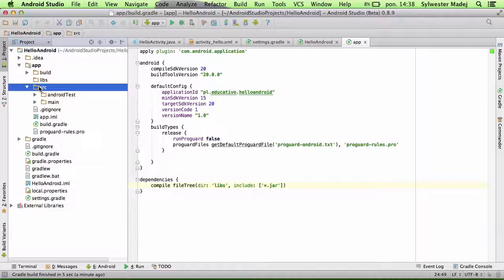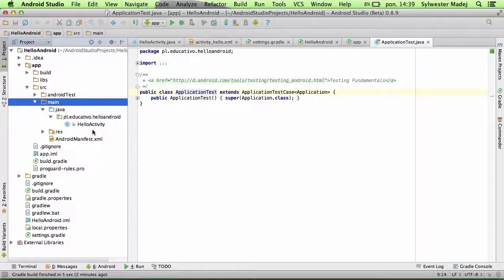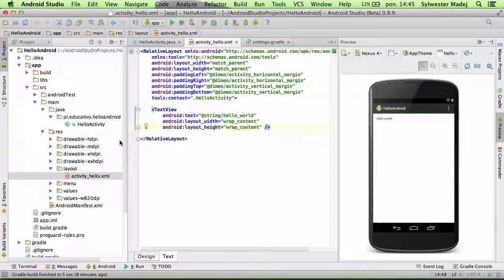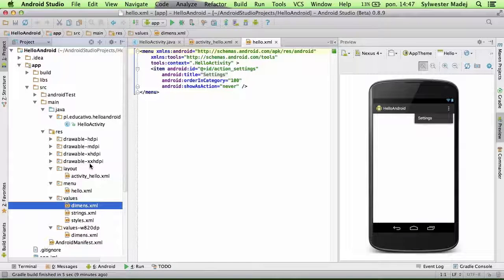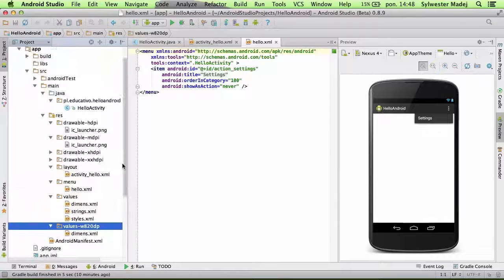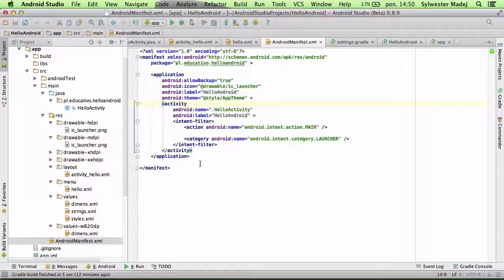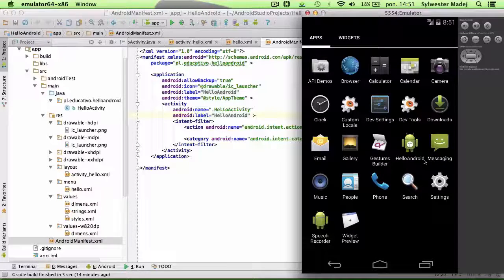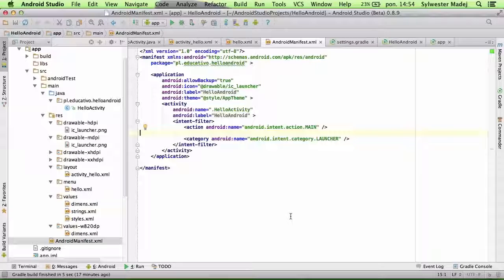003 Project structure part 2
In This Tutorial We Are Provide How To Create Your First Application Project Structure  In Android Studio.